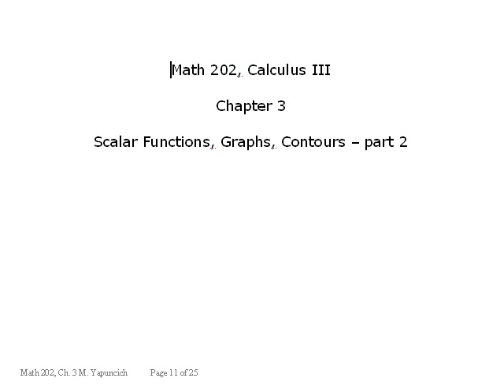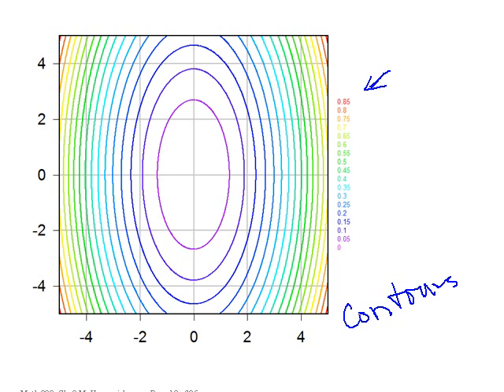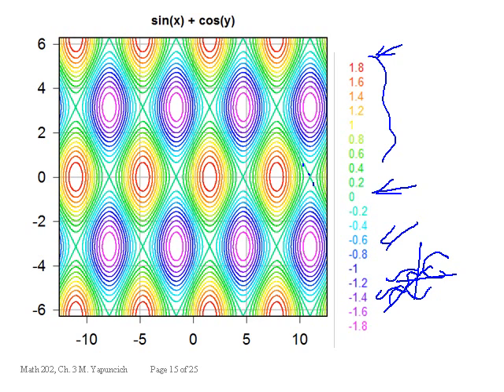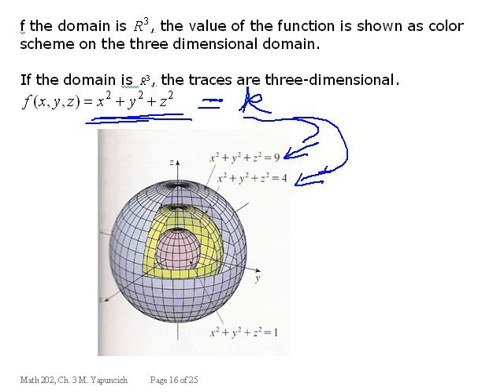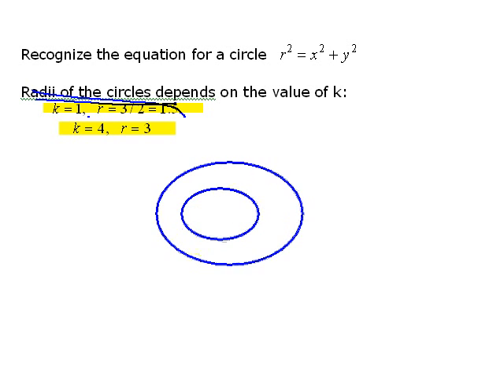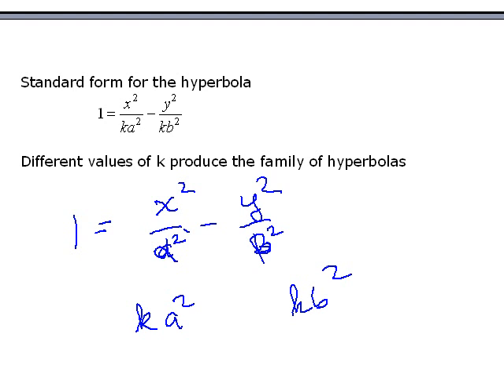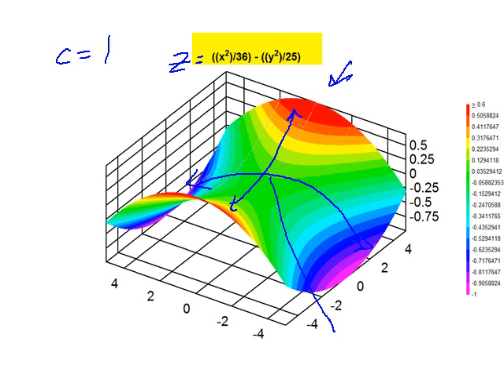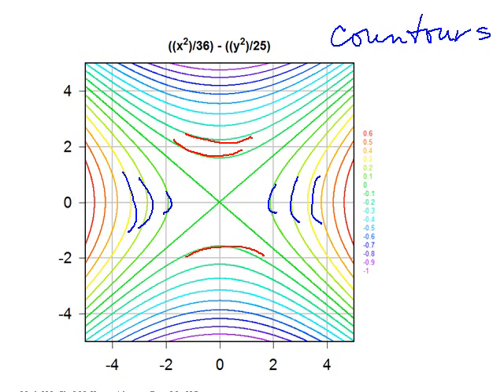Calculus III Ch. 14 Lecture 2 Contours, Level Sets